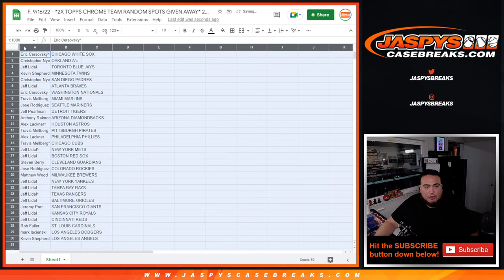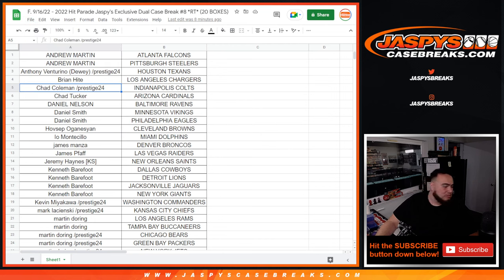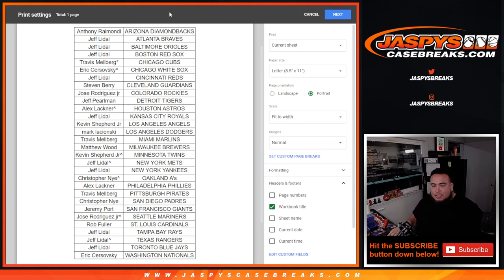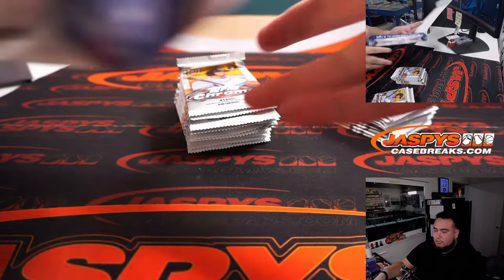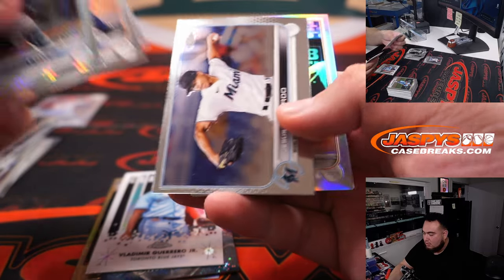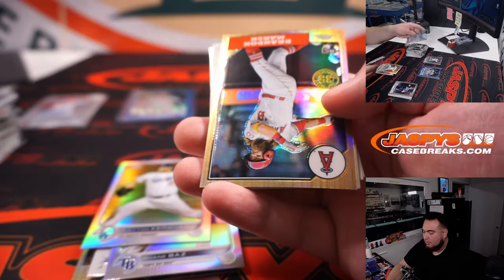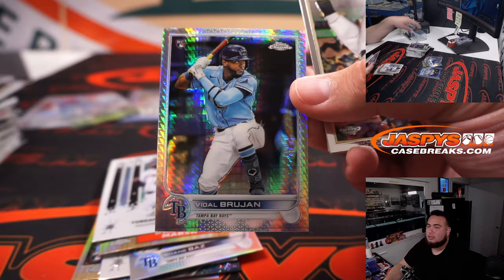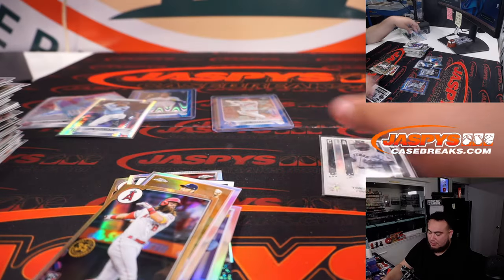F. 9/16/22 - *2X TOPPS CHROME TEAM RANDOM SPOTS GIVEN AWAY* 2022 Topps Chrome Hobby 1-Box #1 *RT*